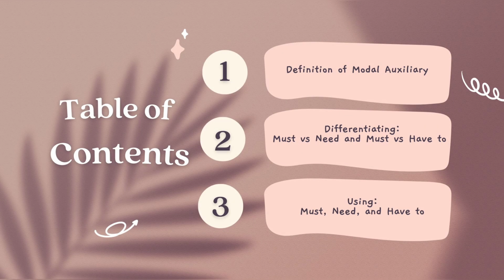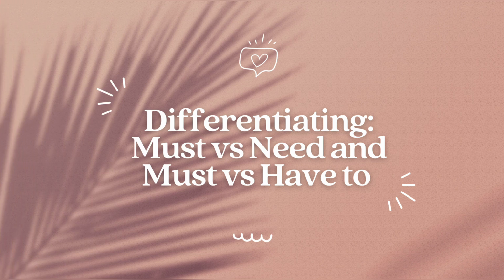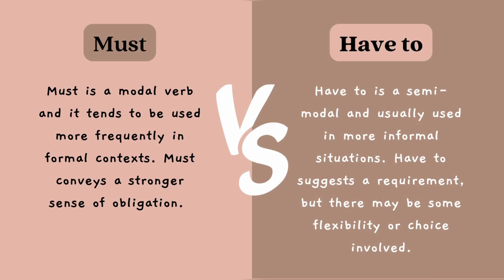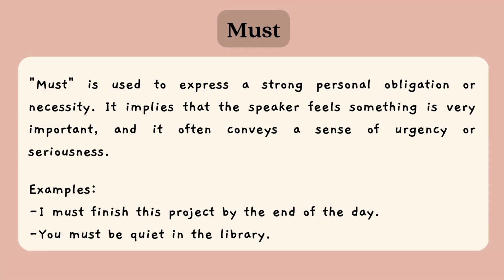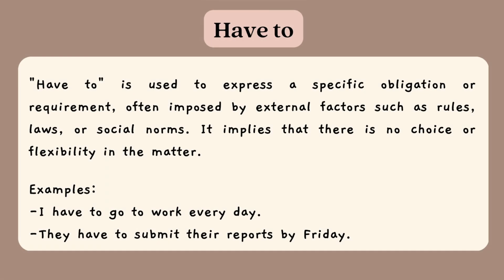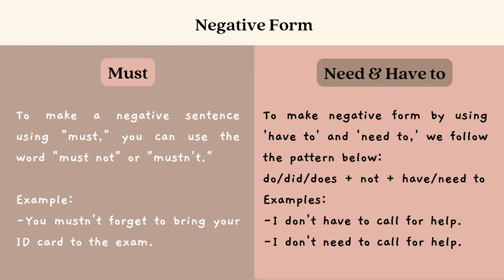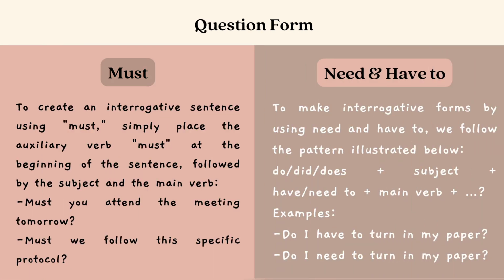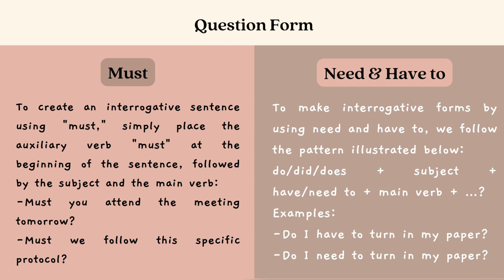Pre-Intermediate Structure_Group 10